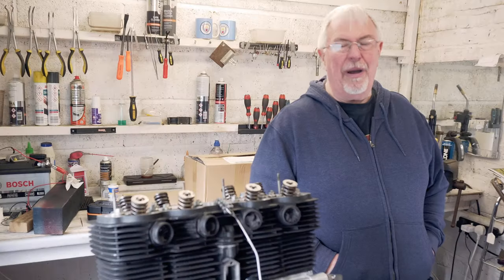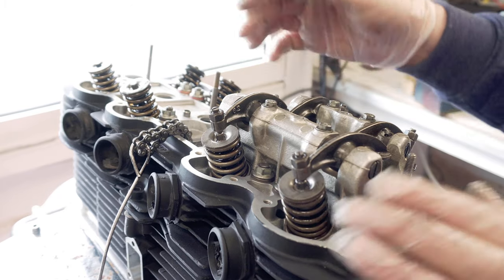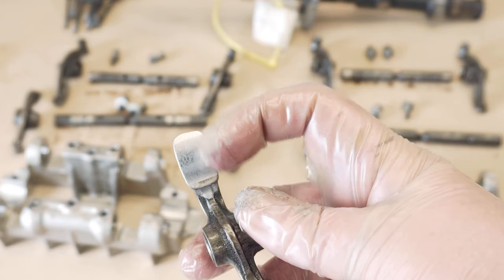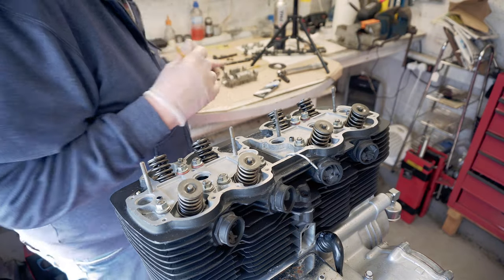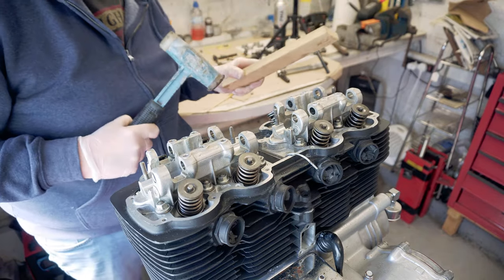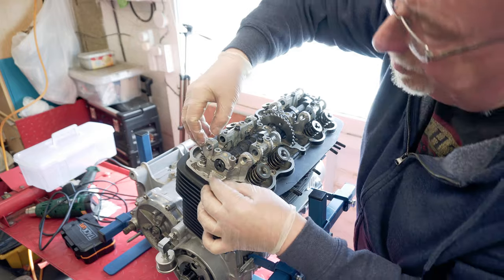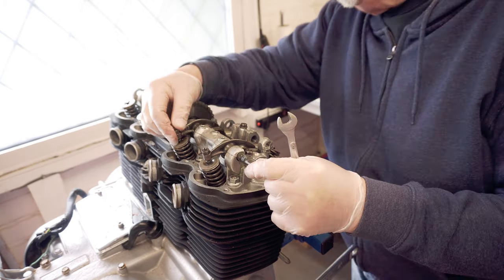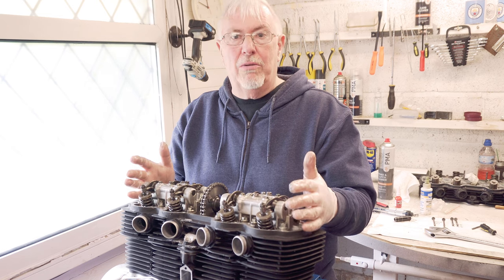Installing Camshaft & Rockers on CB750 SOHC Engine | Honda Cafe Racer Build Project Bike | 20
Now I have started to put the engine together for my Honda CB750 Cafe Racer project.  I am at the stage of reinstalling the camshaft and rockers.

What I used:
Honda Bond 4 Sealant
Torque Wrench ½”
Torque Wrench 3/8”
Torque Wrench ¼”

Having replaced the head of my cafe racer project bike, I now needed to install the camshaft and rockers.

Before the camshaft can go in, the cam carriers need to be put back in.  These have oil ways within them, and also have seals that go under them to stop oil coming out of the head.  The main ones are known as pucks and they fill the holes that some of the head bolts go through.  There are six of them and I used Honda Bond to seal them.  They are known as a place where leaks can occur so I was very careful to make sure they would be well sealed.

There are also 4 small o rings that go under the carriers, 2 around the oil jets, and 2 in the blind spaces where the oil ways from the oil jets get to the other end of the carrier.  These also need sealing well as they do have oil under pressure going through them when the engine is running.

Overall the job went very well.  I was a little concerned that the threads where the carriers bolt to might fail if I torqued them too tight.  This is another common problem that people have rebuilding these engines.  I decided to go for the middle of the torque range setting them to 10 nm.  At first I was going to be brave and go to the top of the range, but I chickened out once I had the torque wrench in my hand.

When installing the cam it is important that the crankshaft and the camshaft are in the right position when the cam chain is put on.  If they aren’t it can cause engine damage.  It is quite easy, first you put the crank so that the TDC 1 and 4 cylinder mark is lined up under the points cover, then the cam has two marks across it, and another thicker mark at right angles.  The two marks match the joint on the cam carrier and the cap, with the thicker mark facing upwards.  You may have to fiddle with the chain to get the sprocket into the right position, but it is quite easy.

The final part of this would setting the valve clearances, but this requires the cam chain tensioner to be put back in.  I still need to clean some of the covers on the engine with the starter cover being one of them.  The cam chain tensioner makes this cover difficult to get out so I am going to leave putting it back in and doing the clearances until I have finished that.

I should have the engine back in the bike soon.  I have had this bike insured for nearly a year, I do hope I get to ride it before the insurance runs out :)